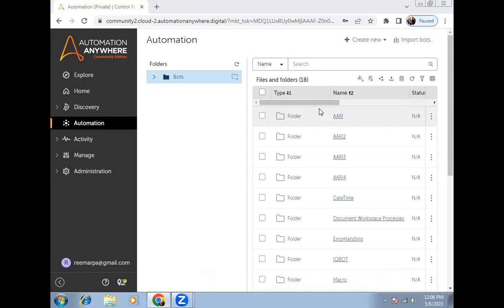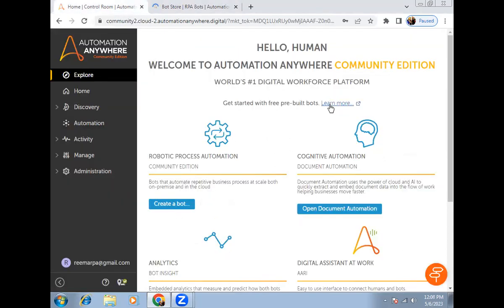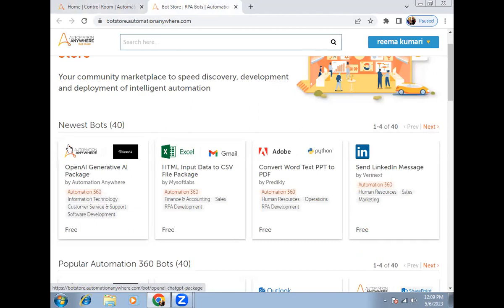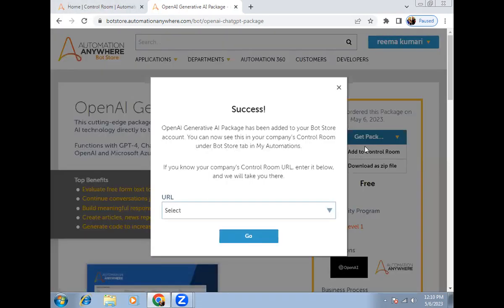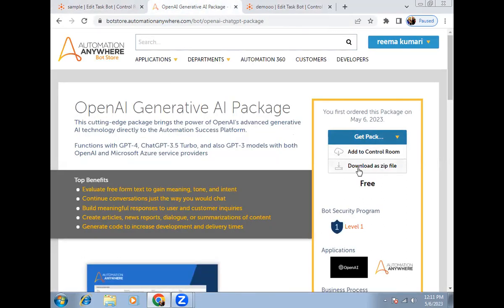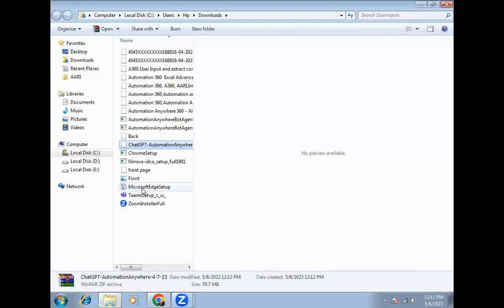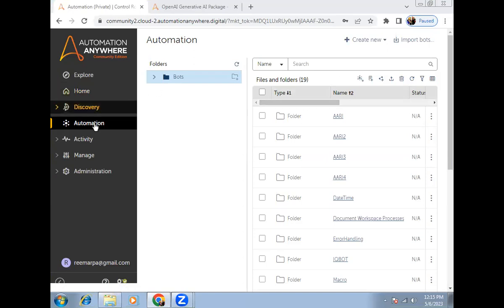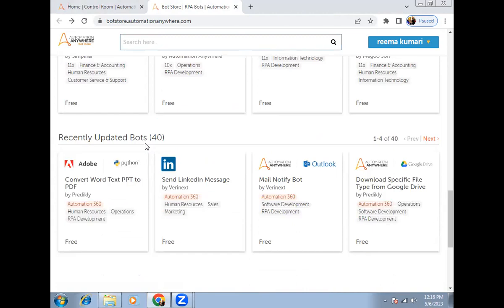Automation 360,Automation Anywhere,Download package from BotStore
Hi Folks,
In this video we will learn the below points:
1) Open Bot Store
2) Download OpenAi package from Botstore
3) Directly import package in Control Room from Bot Store
4) Download package and import Zip file inside Control Room